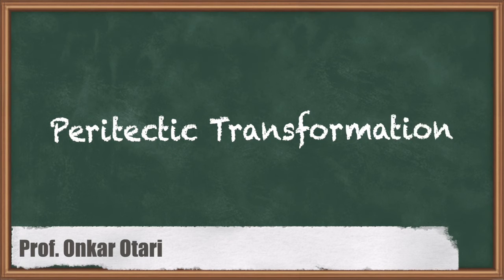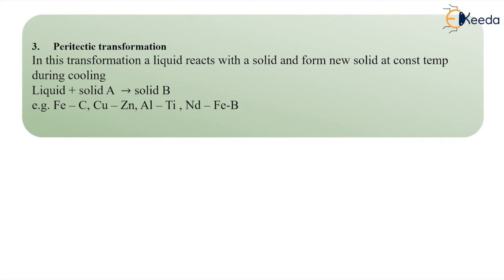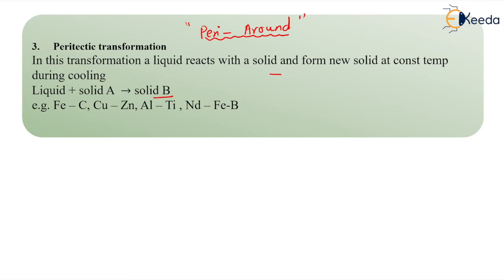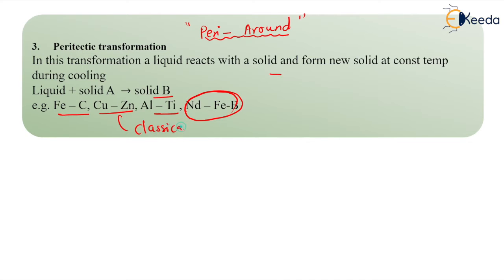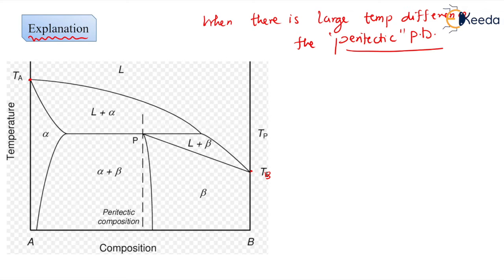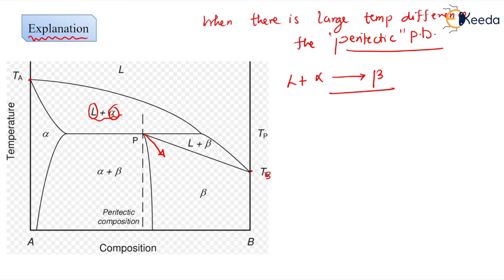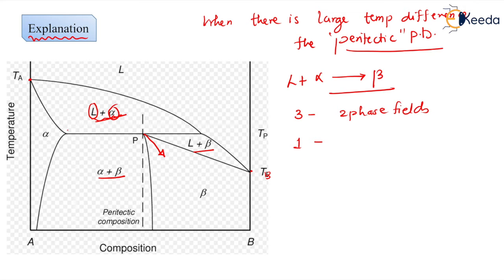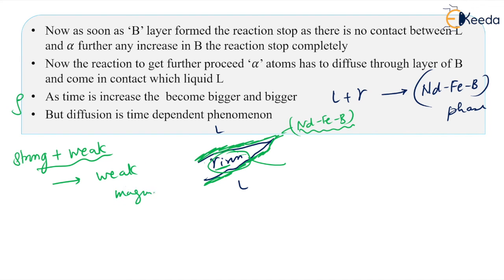Peritectic Transformation | Phase Diagrams | GATE Engineering Materials Science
Welcome to our comprehensive guide on Peritectic Transformation and Phase Diagrams in Engineering Materials Science! In this video, we delve into the fascinating world of phase transformations, focusing on the critical concept of peritectic transformation. Gain a deep understanding of how materials change under specific conditions, crucial knowledge for any aspiring engineer or materials scientist. We break down complex theories in simple terms, making it easy for you to grasp. Whether you're preparing for GATE exams or just eager to expand your knowledge, this video is a valuable resource. Don't miss out - hit play and enhance your understanding of Engineering Materials Science today!

Happy Learning.